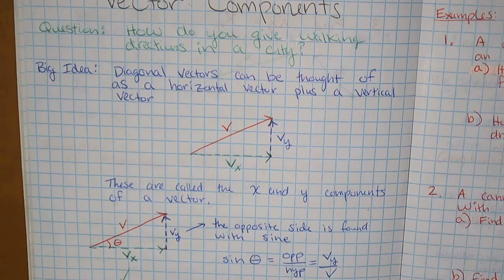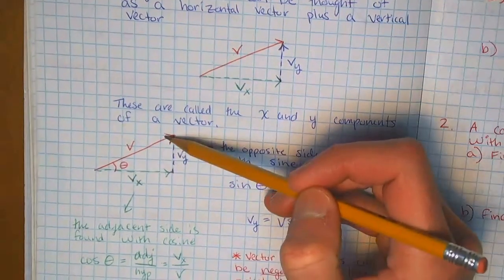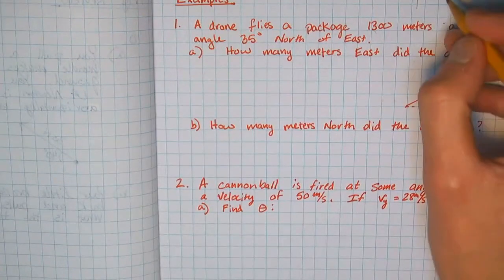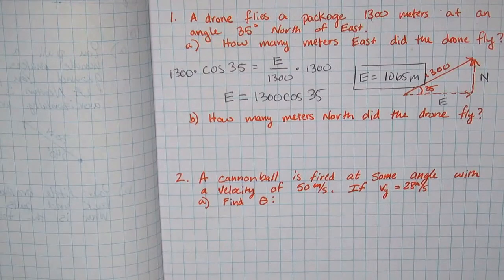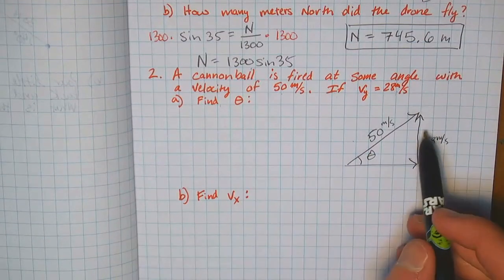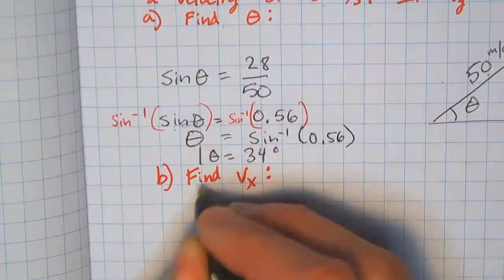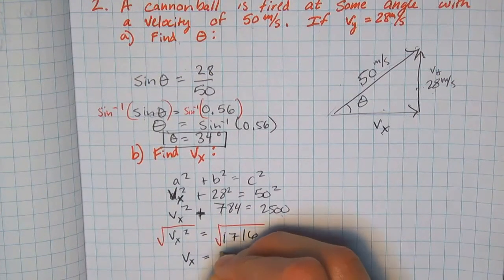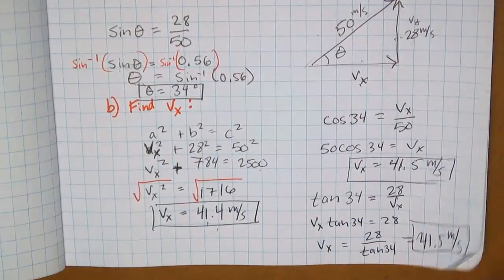PJ 10 Vector Components Video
In this video I go over the notes to Physics Journal Entry 10 about Vector Components.